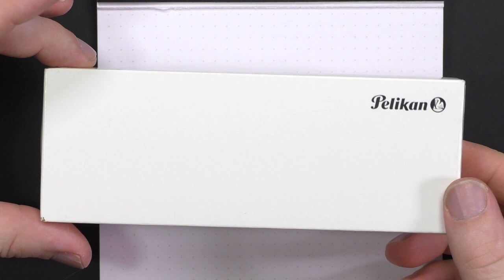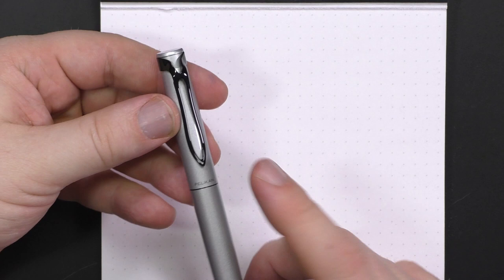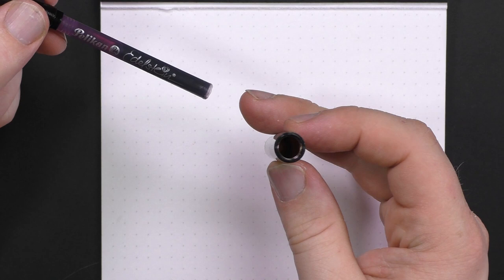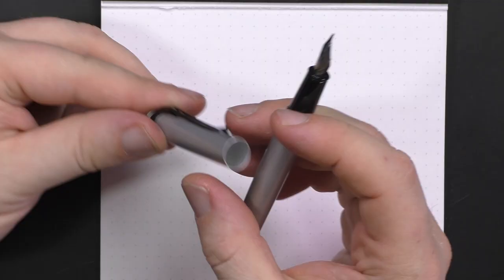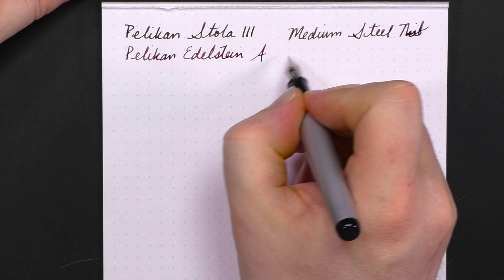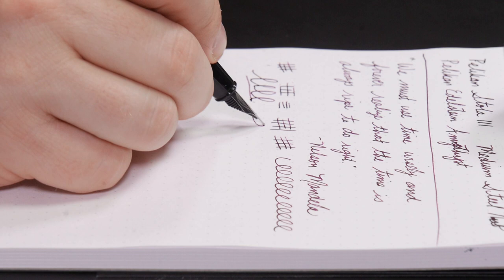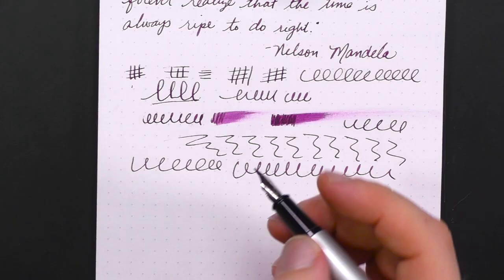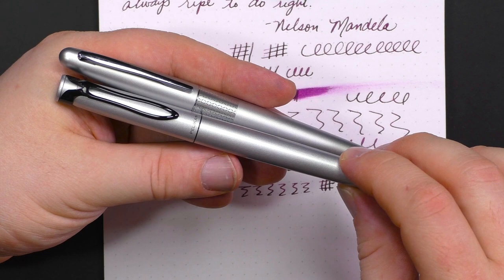Fountain Pen Review: Pelikan Stola III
1:20 - Pen Overview & Design Review
7:55 - Comparisons
9:00  - Measurements
11:51 - Writing Sample
13:40 - Writing Review
18:55 - Wrap-up and Value Discussion
22:25 - Sponsor Message
22:50 - Outtakes